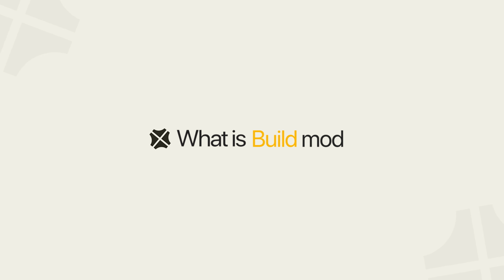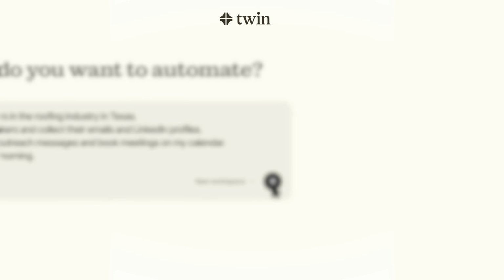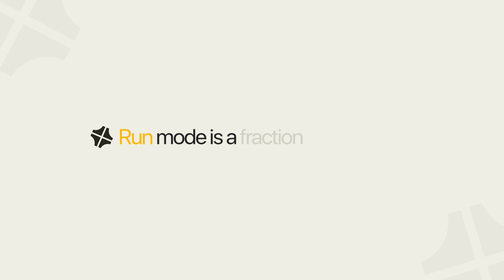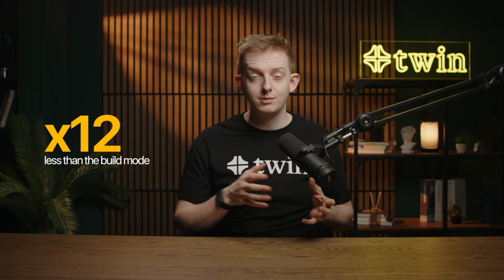Build Mode Vs Run Mode (Save 10x Your Tokens)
In this video, I'm breaking down the difference between Build Mode and Run Mode inside of Twin. I explain why Build Mode requires more high-level reasoning and credits to initially scope your automations, and how Twin automatically switches to the 12x cheaper Run Mode once your build is complete. Plus, I cover how Twin self-heals broken automations by temporarily switching back to Build Mode to fix issues before returning to the cheaper execution state.

Timestamps

0:00 - What is Build Mode and Run Mode?
0:10 - Why Build Mode uses more reasoning and credits
0:40 - How Twin automatically switches to Run Mode
1:10 - Why Run Mode is 12x cheaper for executing tasks
1:15 - How Twin self-heals broken automations automatically